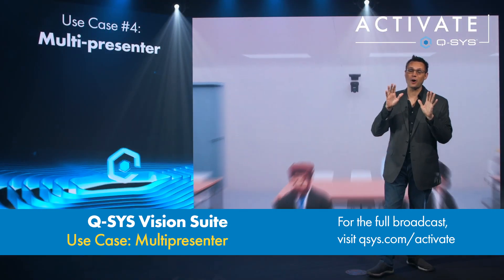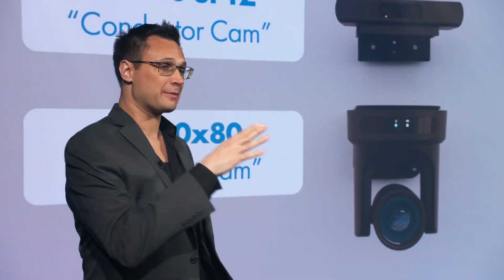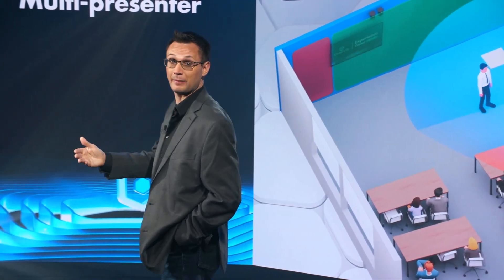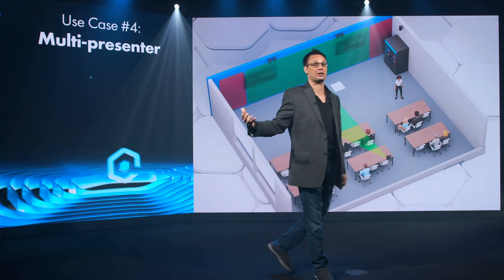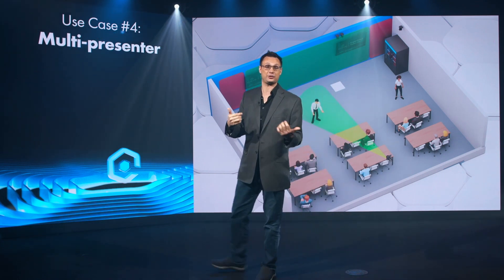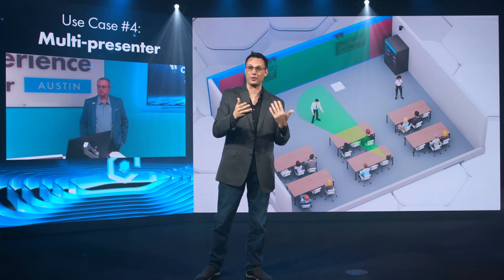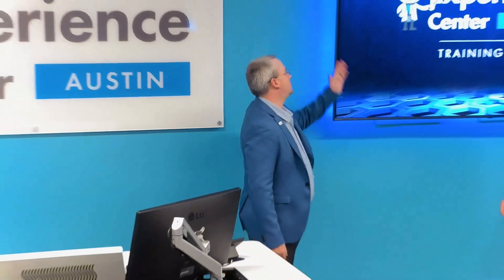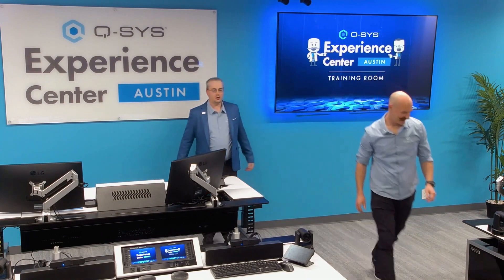Q-SYS: VisionSuite Use Case - Multi-presenter (Activate November 2023)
In this excerpt from Activate November 2023, explore one of the Q-SYS VisionSuite use cases for when you have multiple presenters which allows one Q-SYS camera to track the single presenter and a second to keep eye on a full stage When a second presenter is detected it can pull back to a wide shot to ensure remote users can get a full experience of what’s being presented in the room.

To learn more about Q-SYS VisionSuite, please To see the full Activate broadcast, please